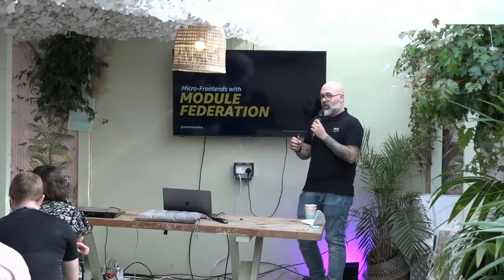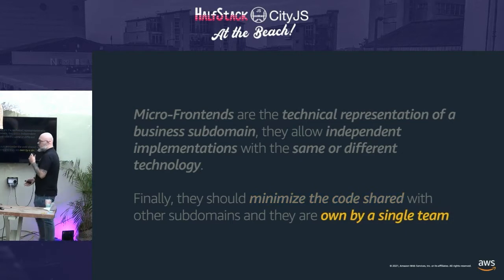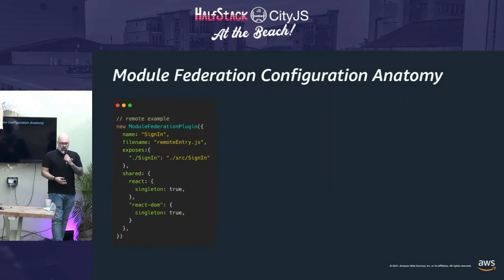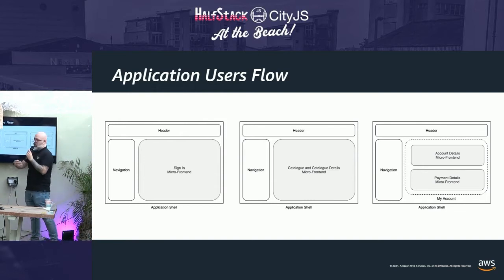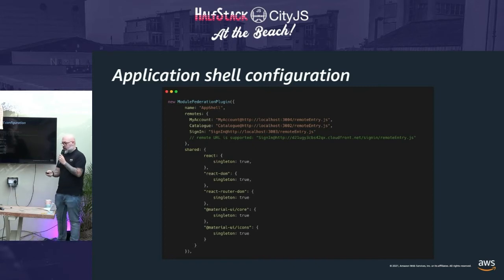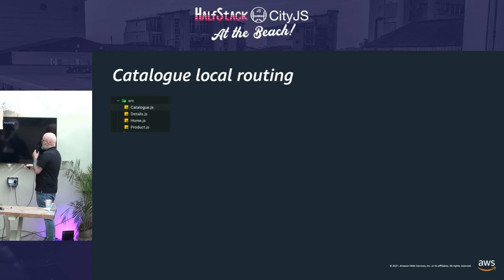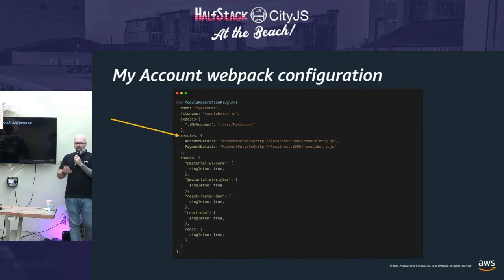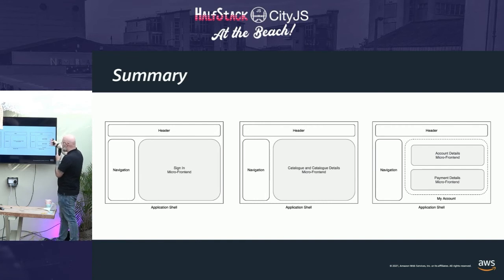Luca Mezzalira - Micro Frontends With Module Federation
As JavaScript developers we have excellent tools at our disposal and yet there seems never be enough time to use them to their full potential. Let's change that by making it easier to become a power user.
Micro-frontends architectures are getting more traction nowadays and Module Federation is a nice addition to the possibilities offered by this architectural pattern
If you, like me, have been playing lots of multiplayer games while social distancing, you may have felt some frustration at game complexity, or install time or any of a number of hurdles that stop your friends from joining in. Surely we as web developers can do better than this?! Let’s build a game!